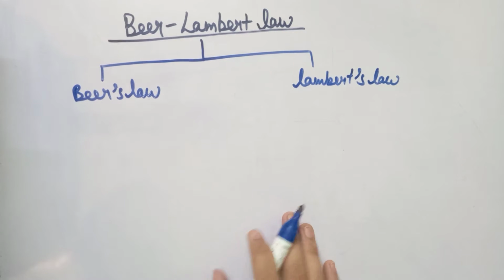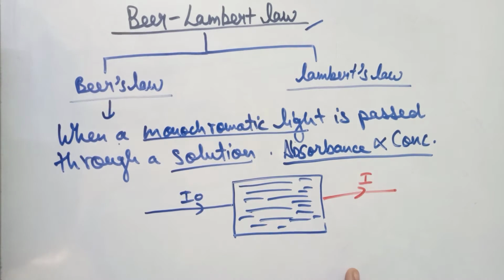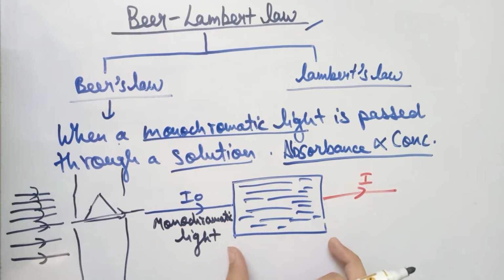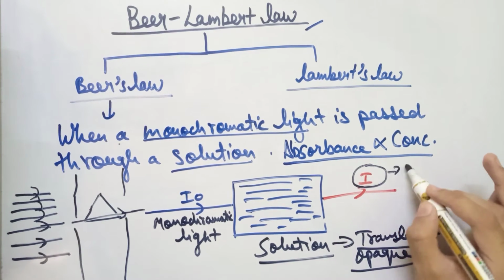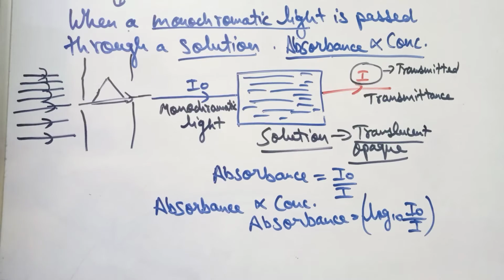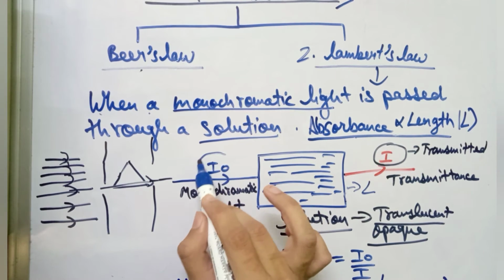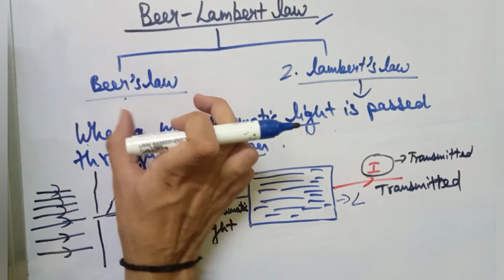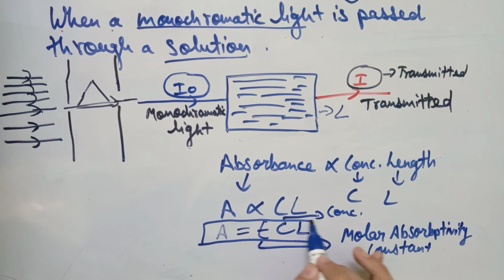Beer - Lambert Law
The Beer–Lambert law, also known as Beer's law, the Lambert–Beer law, relates the attenuation of light to the properties of the material through which the light is travelling.

Beer's Law states that the concentration of a chemical solution is directly proportional to its absorption of light. The premise is that a beam of light becomes weaker as it passes through a chemical solution. The attenuation of light occurs either as a result of distance through solution or increasing concentration

The law is used in chemistry to measure the concentration of chemical solutions, to analyze oxidation, and to measure polymer degradation. The law also explains the attenuation of radiation through the Earth's atmosphere.